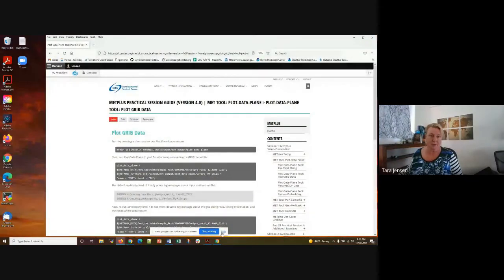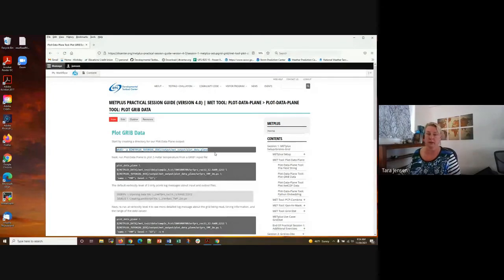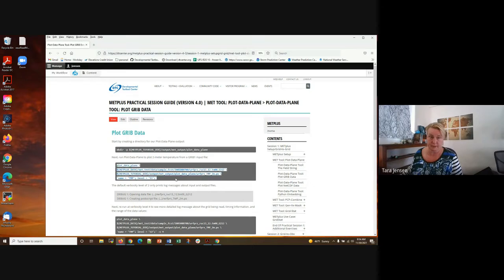METplus Training Series - 2021-2022: Session 1 - AWS Cloud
The METplus team has launched a Tutorial Series.  Participants can join METplus trainers weekly for virtual one-hour sessions where background presentations by subject matter experts will be woven through hands-on training.
The series will start with the basics of setting up, configuring, and running METplus, then move onto running the core tools, and eventually more advanced topics.